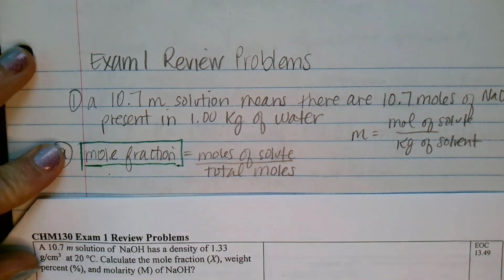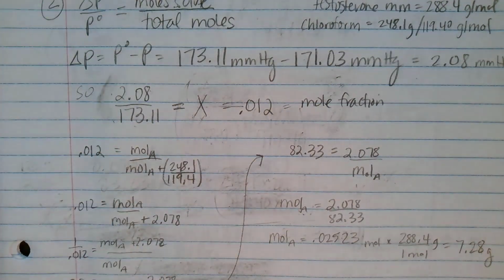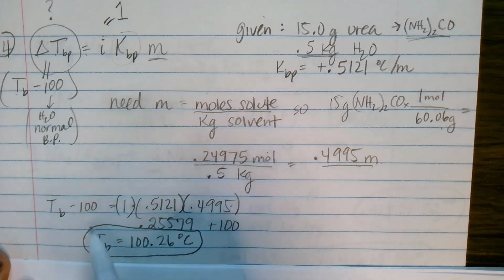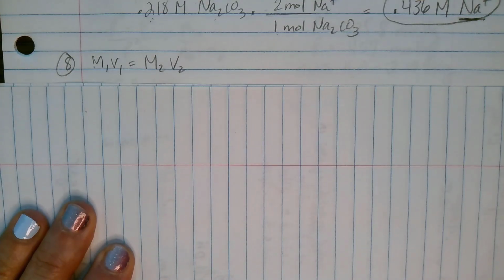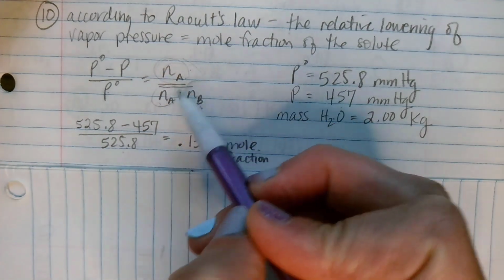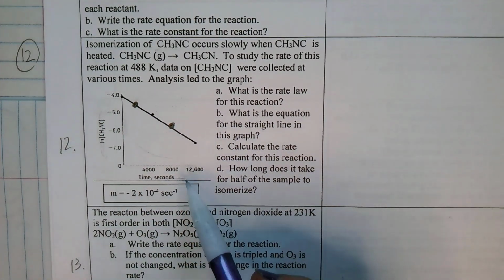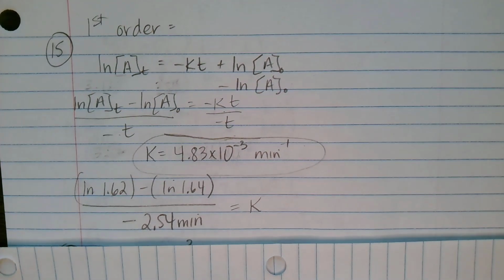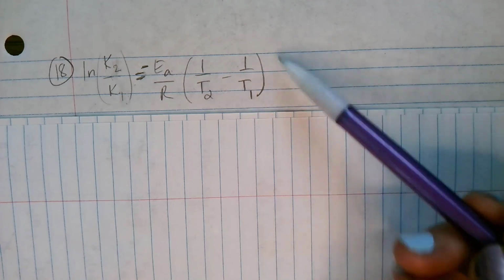CHM 130 Exam 1 Review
Chapter 13 and 14 review problems